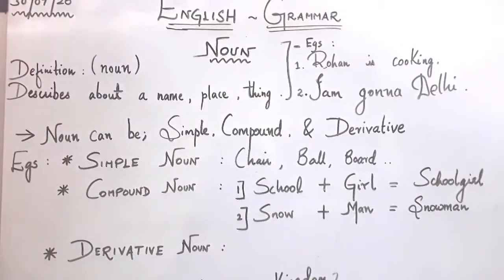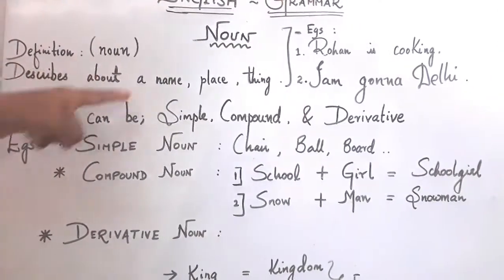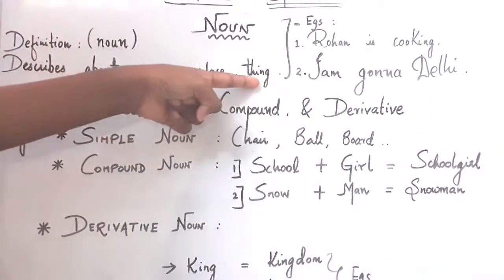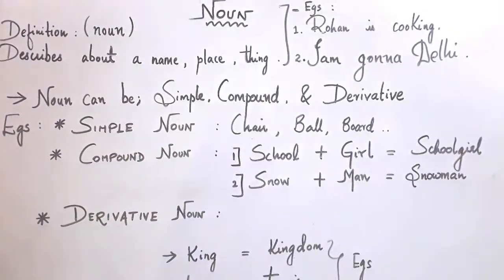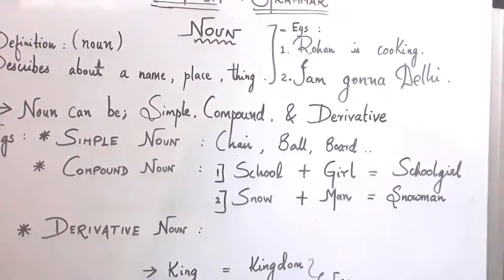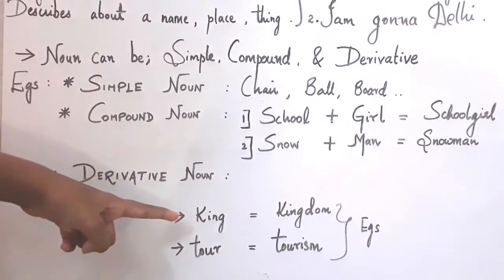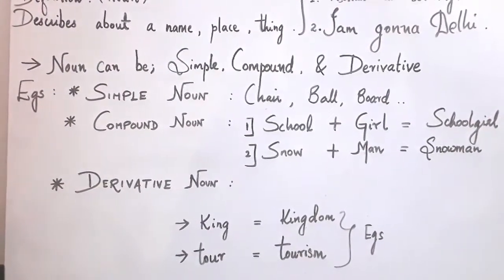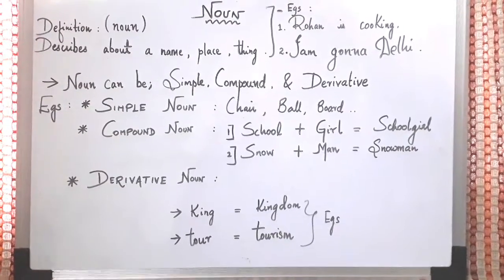WHAT IS NOUN? | SIMPLE COMPOUND AND DERIVATIVE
Hey Guys
In this video I am going to teach you about what is noun simple compound and derivative
 please watch this video to know more about noun and what is simple compound and derivative noun this video is completely about the definition and examples related to noun
so please watch into this video and I hope that this video will be very useful for you in  understanding noun and about simple compound and derivative noun and also this will help you in in improving your grammar knowledge
hope you like this video on
kindly watch this video it is fully about
I hope that this video will be very informative and useful for you if you are searching for noun this video is the best for you
 I have made everything in a simple way to understand about noun so I hope that you enjoy watching my video if you like this video don't forget to subscribe my channel for more videos and notifications please like and share this to your friends and the known ones if you like this video please do subscribe it like and share this and don't forget to  comment on this in the comment section if you have any doubt or uncertainty you can comment below in the comment section and I will clarify your doubts
so meet you all in my next video